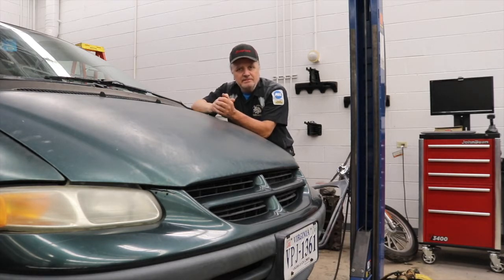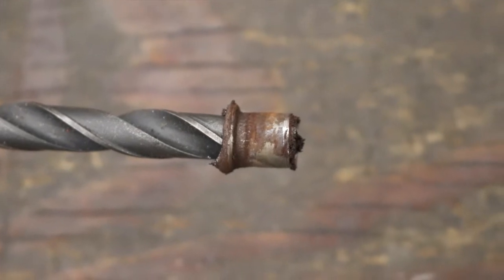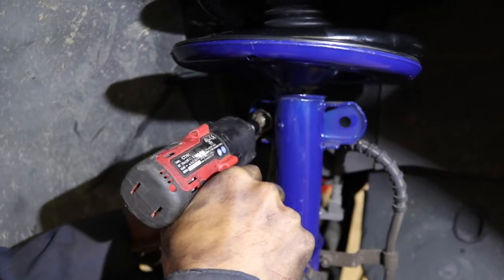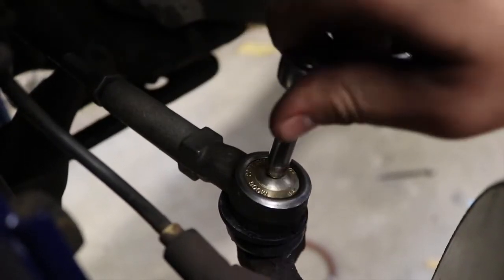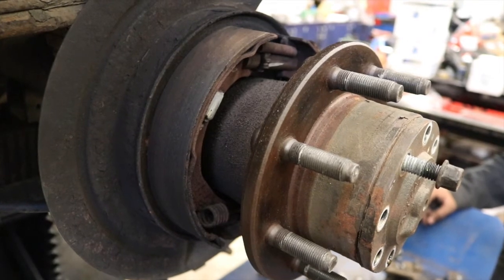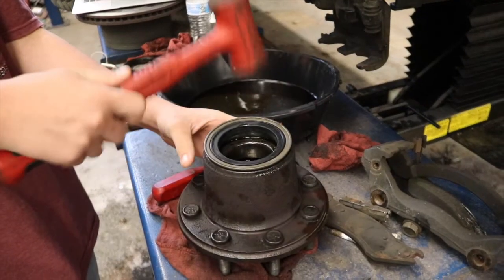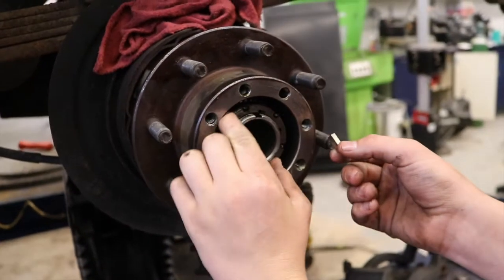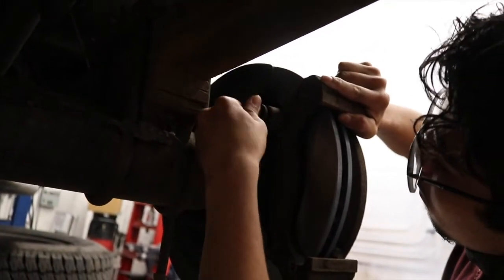Dodge axle seal replacement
The students replace an axle seal in a Dodge 2500. They replace struts and tie rods on a van. And the Yukon is closer to a test drive.
Dr. Ross came up from Richmond to present our five competitors with their state medals.
Also, the seniors are graduating and other than the national competitions and the '48 project, they are done.